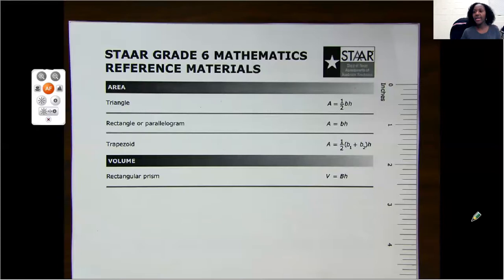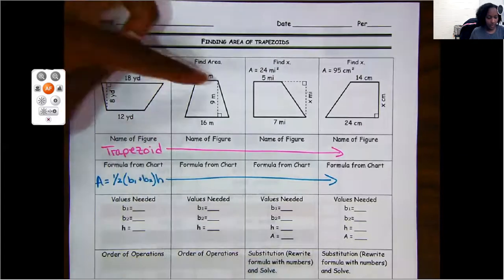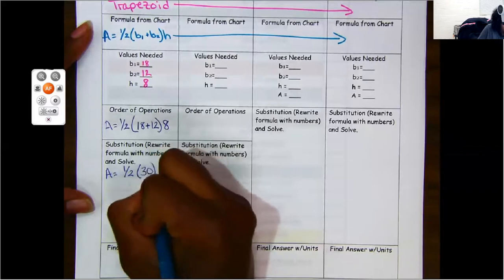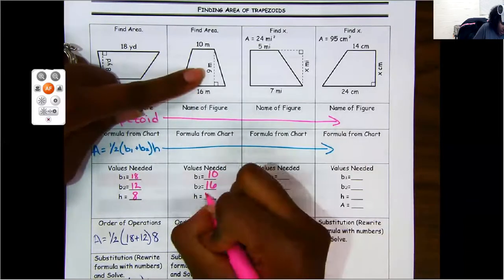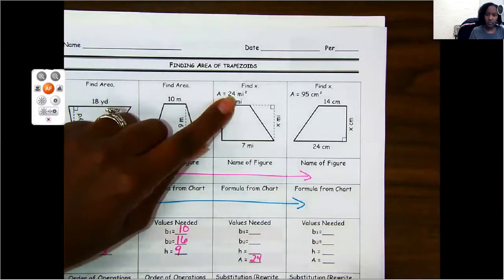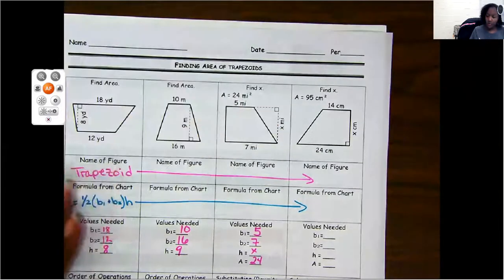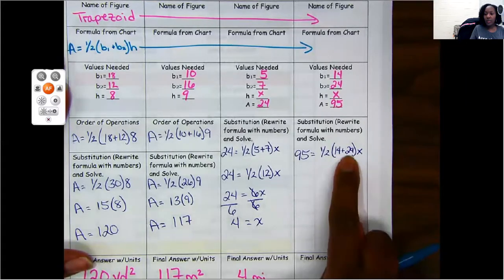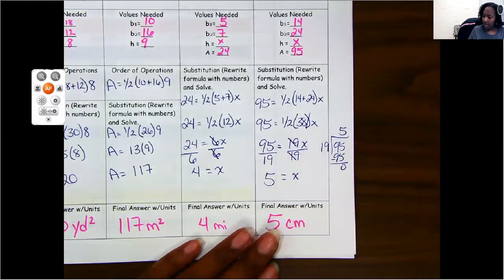Finding Area of a Trapezoid